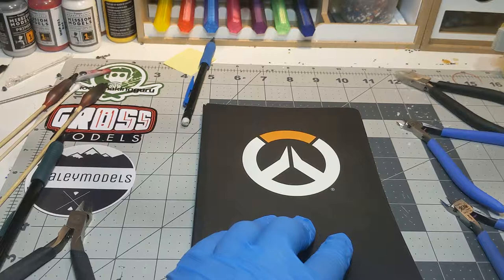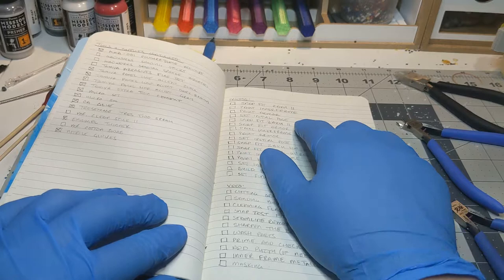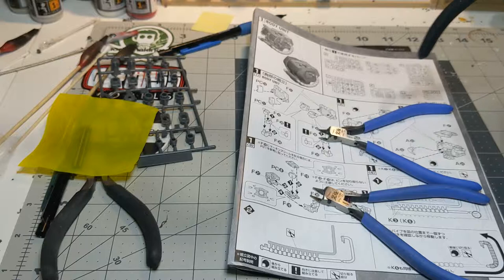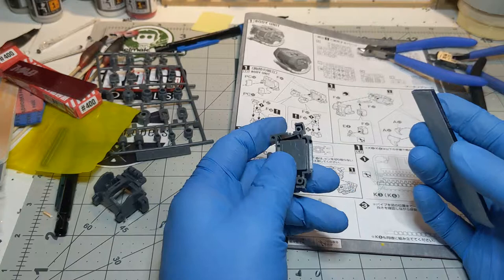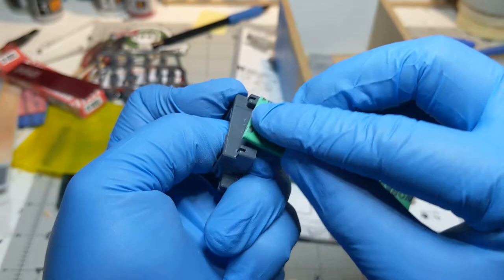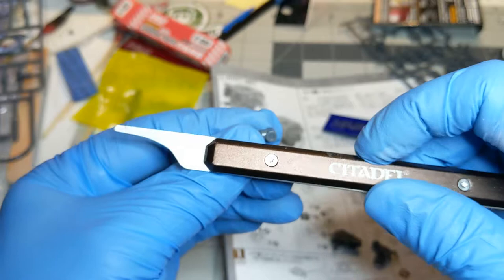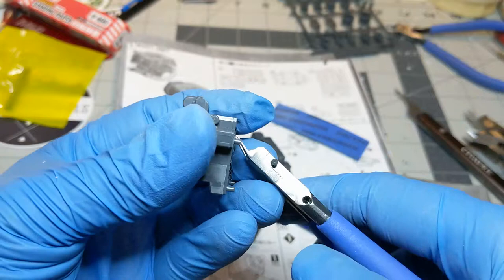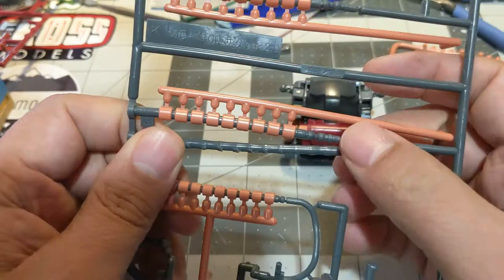Char's MG Zaku II Diorama Week 1: Beginner Builds with George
Greetings fellow nerds!

Welcome to my week 1 video for my Master Grade Char's Zaku II Gundam model diorama (what a mouthful). In this video I go over what my current process is in building gunpla. I cover everything from the initial planning stages through the nub removal and finally the snap build. While not meant directly as a tutorial I do show each step I currently take. Since there are thousands of ways to build models, you might learn a new technique. Also, share your techniques in the comment section below.